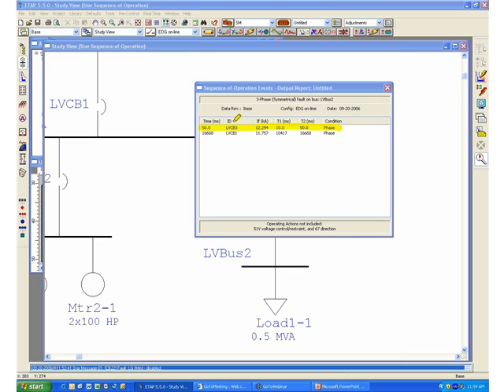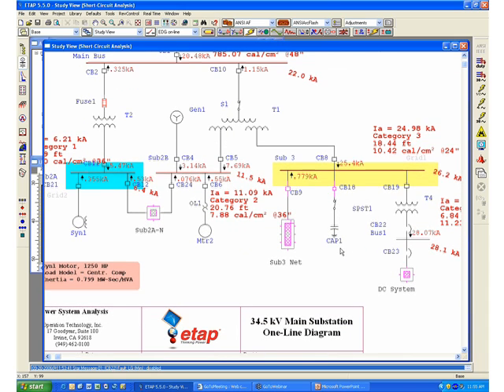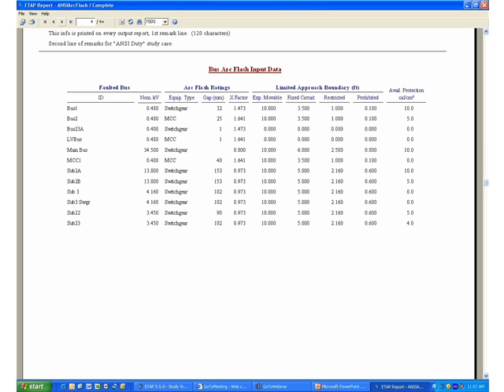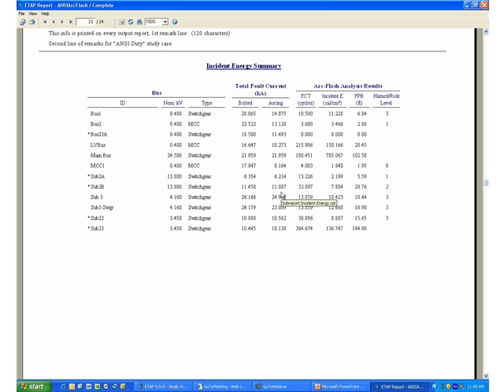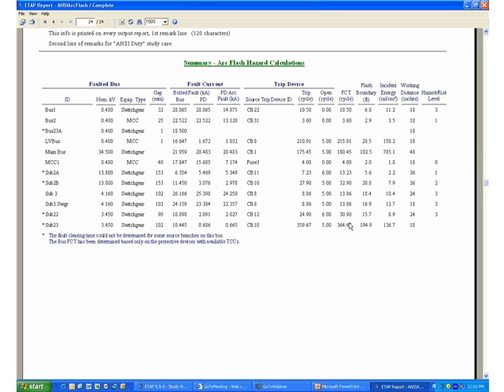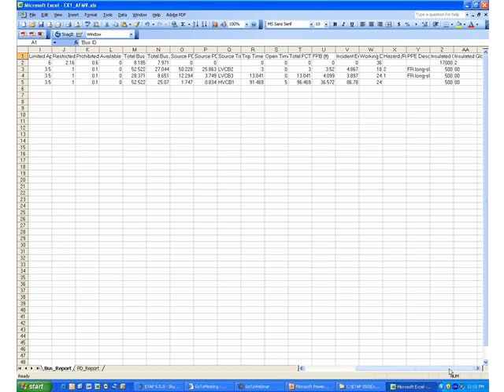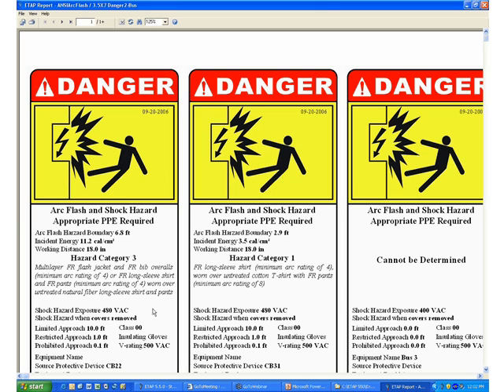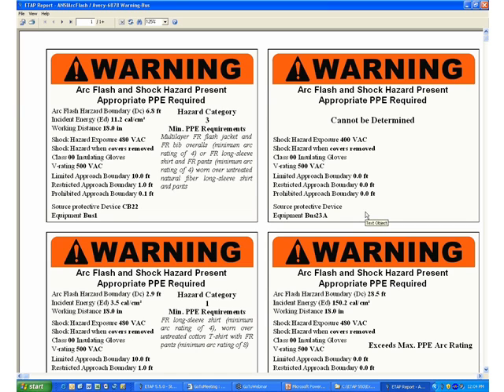ETAP Arc Flash Overview - Part 6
- ETAP Arc Flash Analysis automatically estimates the Incident Energy released in the event of an arc fault and determines the required Flash Protection Boundary.